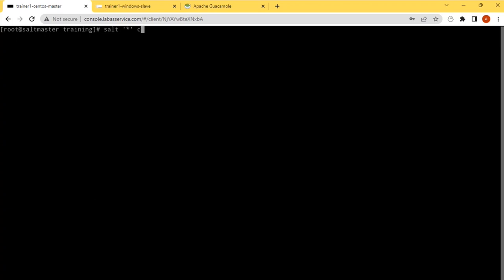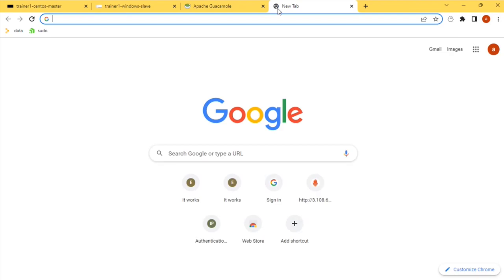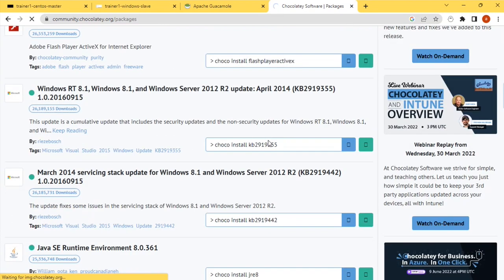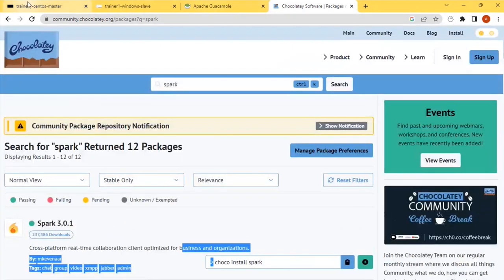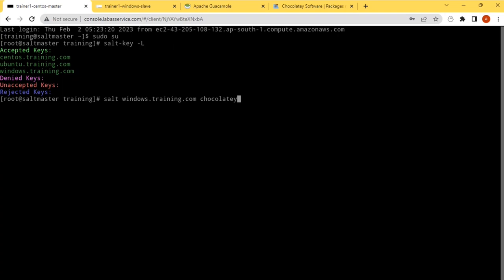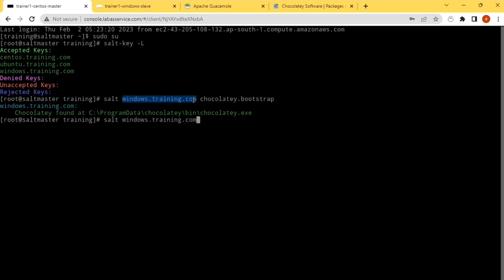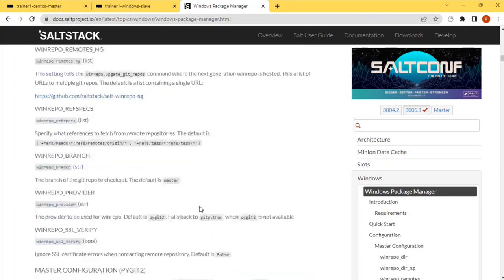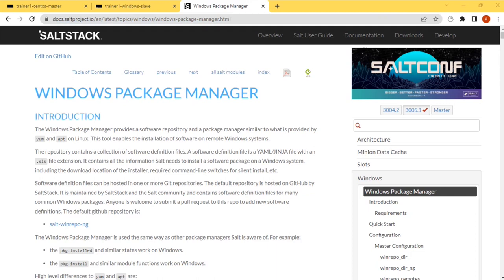Windows Package Manager - Salt Stack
20. Windows Package Manager - Salt Stack